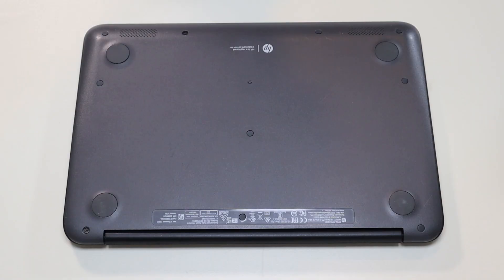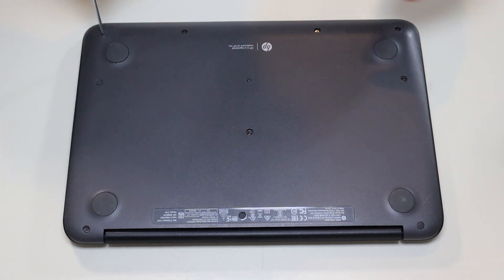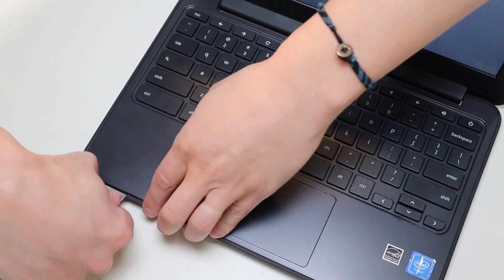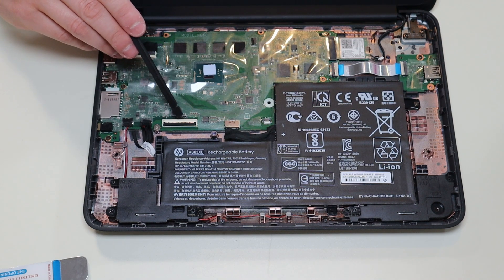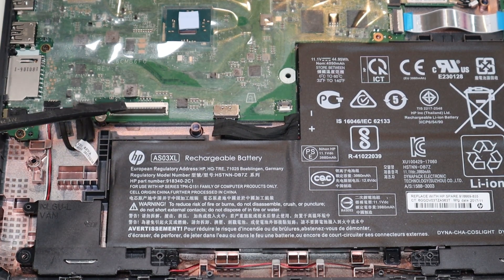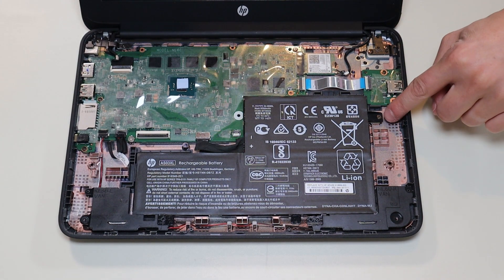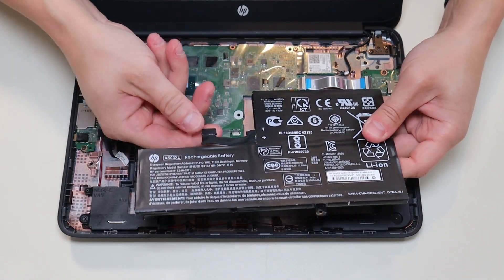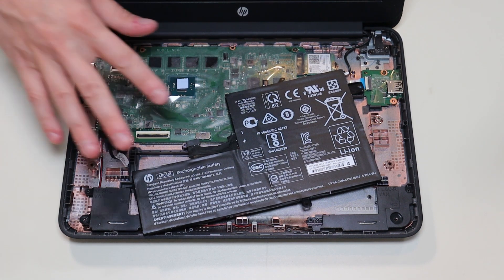How To Replace Battery - HP Chromebook 11 G5 Laptop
In this video, Ill show you how to safely access the internal Battery in your HP Chromebook 11 G5 EE series laptop computer.

Related Links
Repair Tools & Replacement Parts

FAQ's:
Battery Info: 11.1V, 44.95Wh.  Model: AS03XL
HP Part Numbers: 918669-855 & 918340-2C1

(updated 06/25)